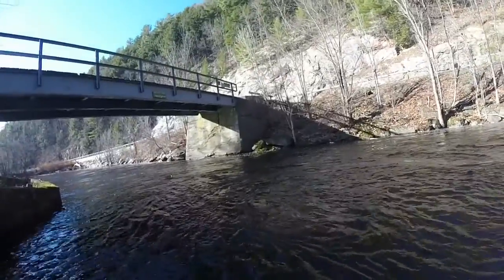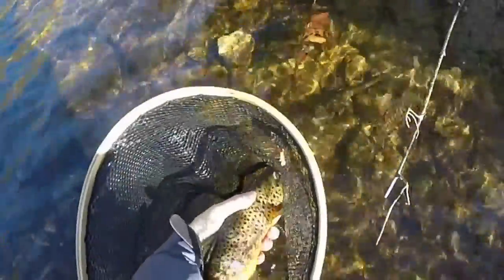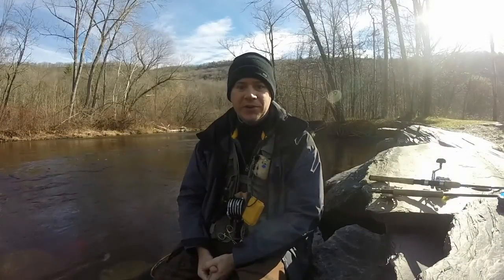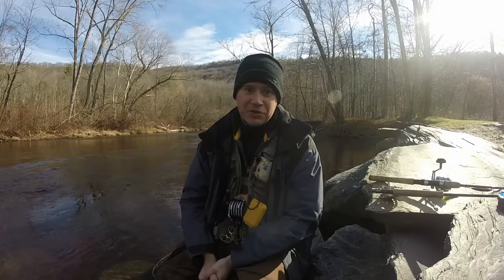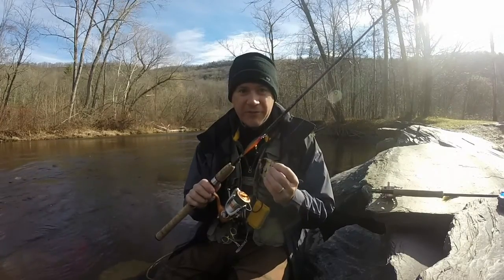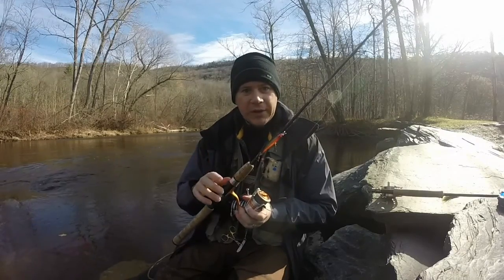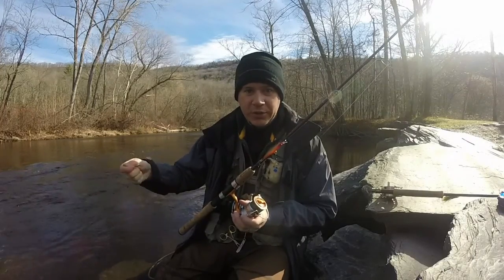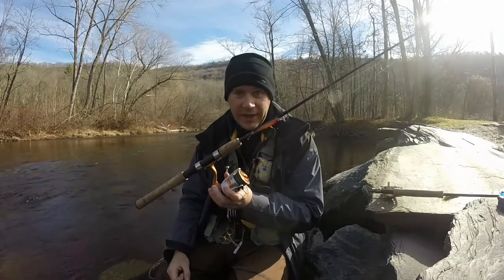Battenkill Fishing - How To Catch Trout in Cold Water with Jerkbaits - Brown Trout